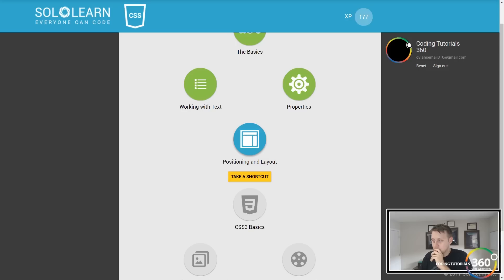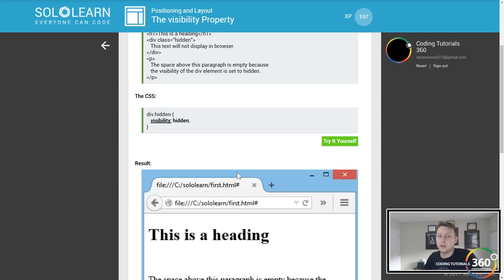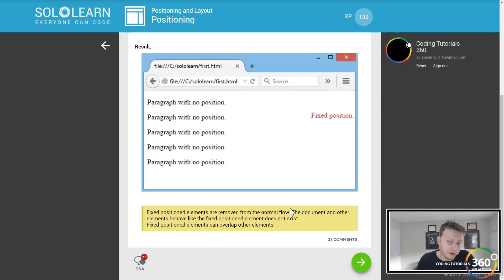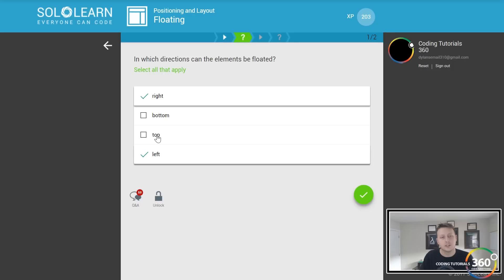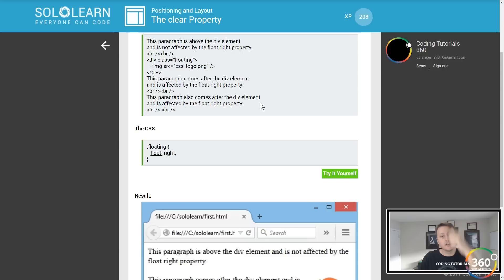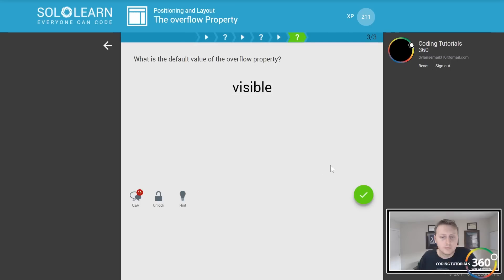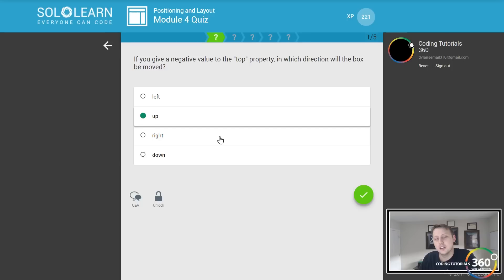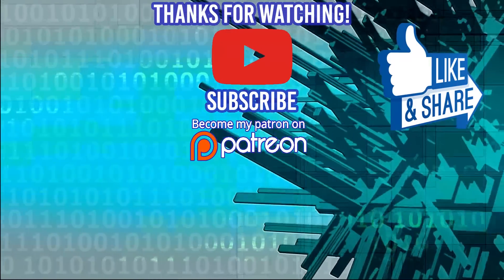Positioning and Layout: Learn CSS Fundamentals with SoloLearn